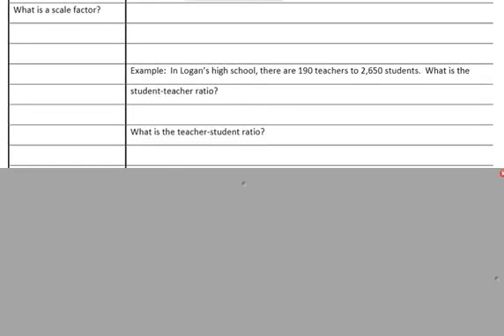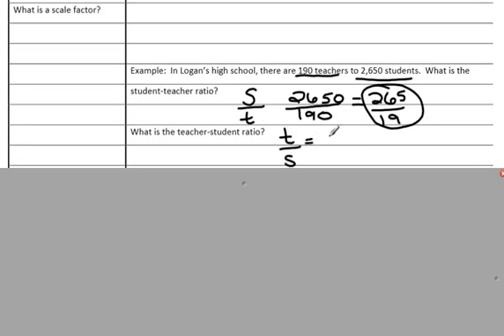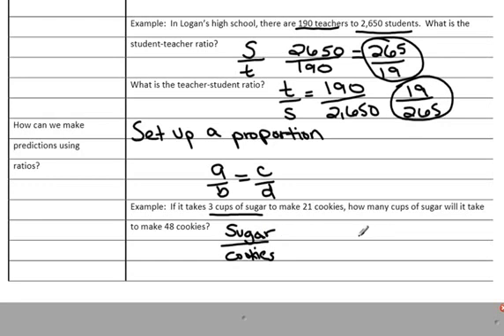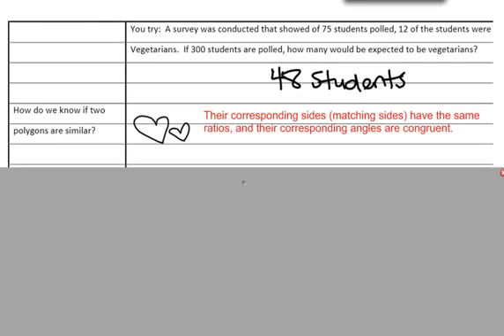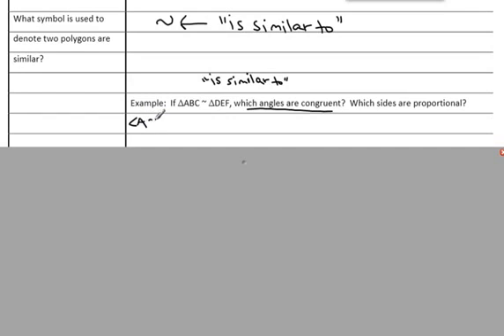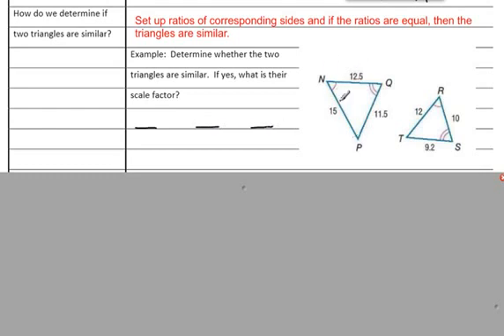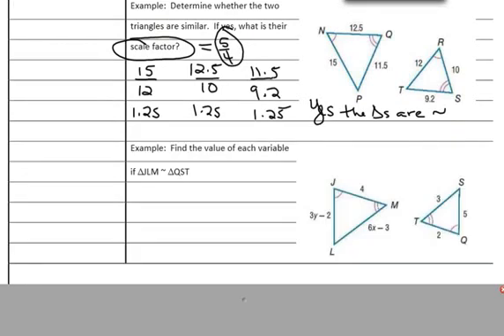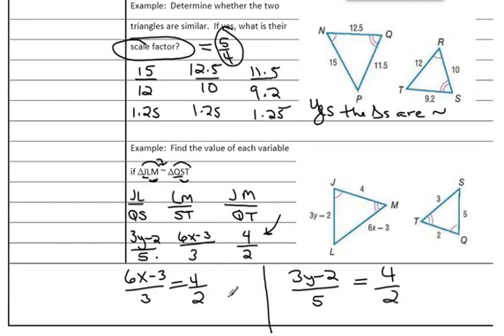Ratios and Similarity LESSON